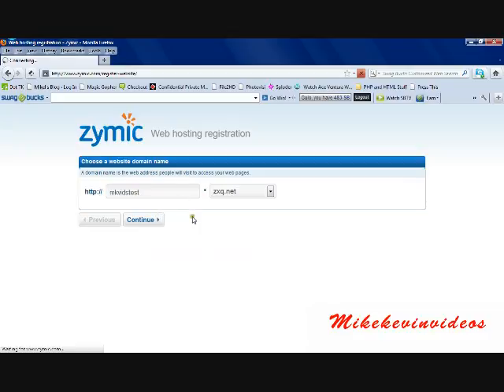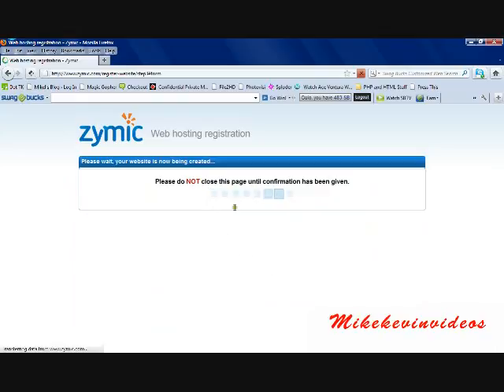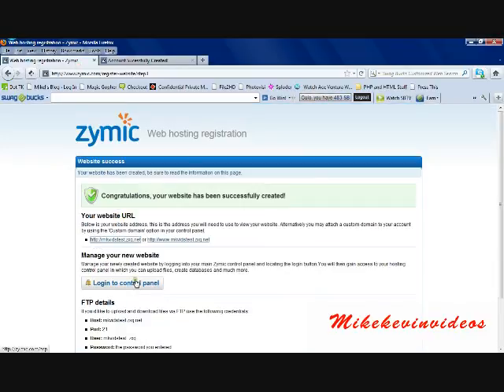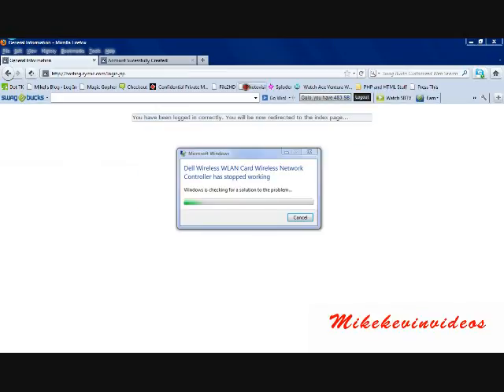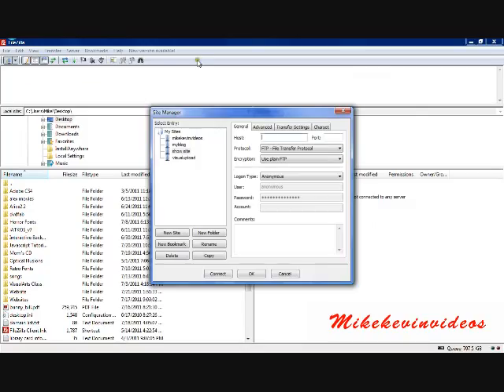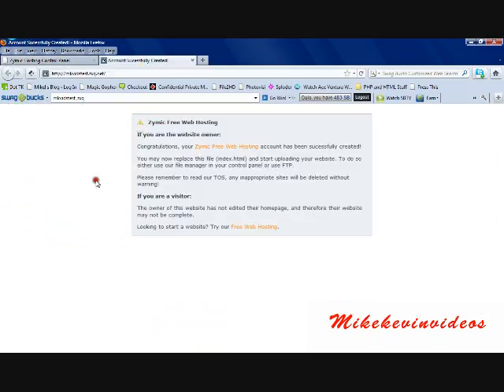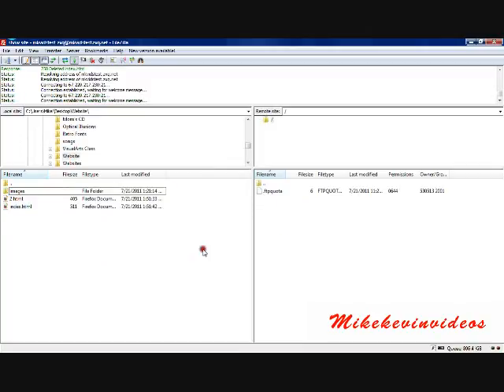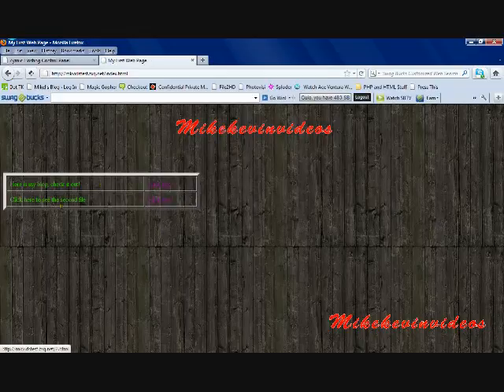Basic Website Tutorials - Part 3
This is the third tutorial in the Basic Website Tutorials